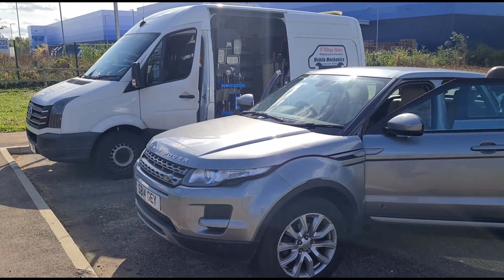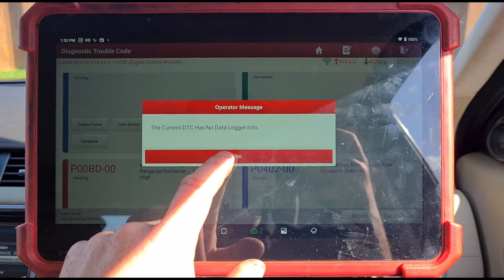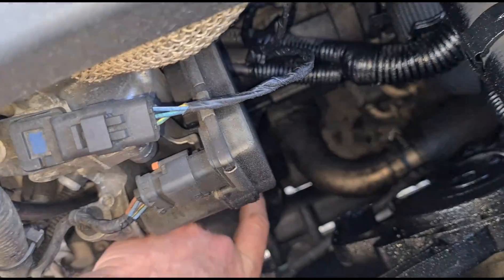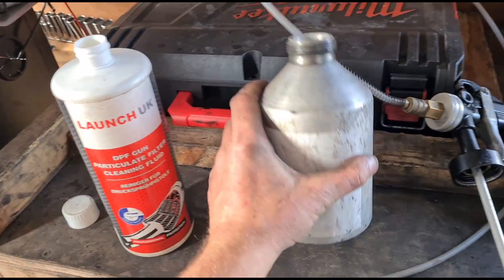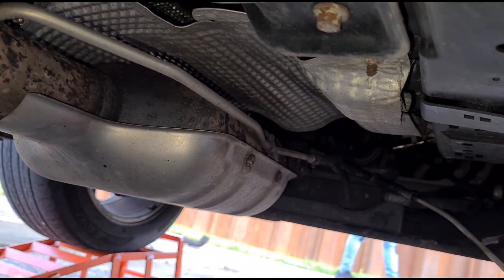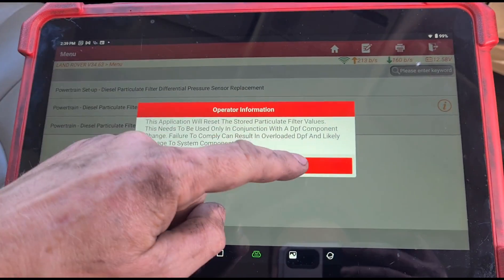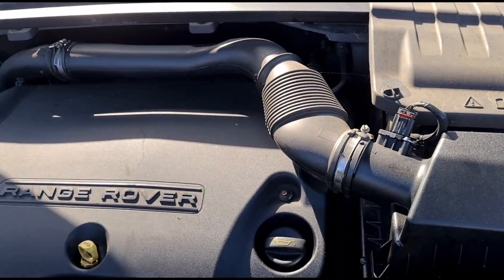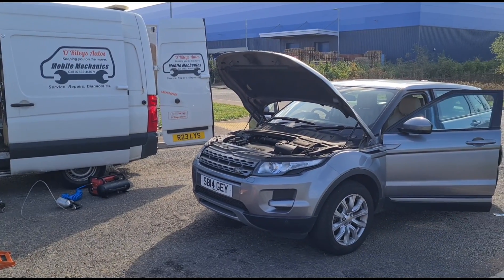Land Rover Evoque 2.2 P006A-00 Manifold Mass Air Flow Correlation P00BD-00 P2463-00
air flow Correlation due to boost leak from burst turbo hose from intercooler to throttle body.